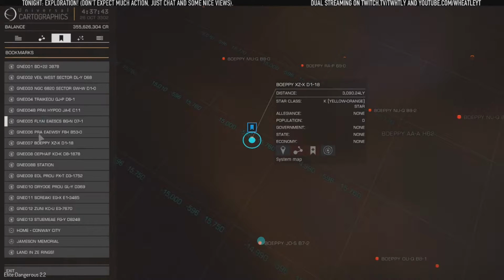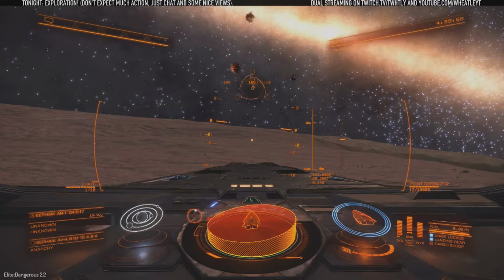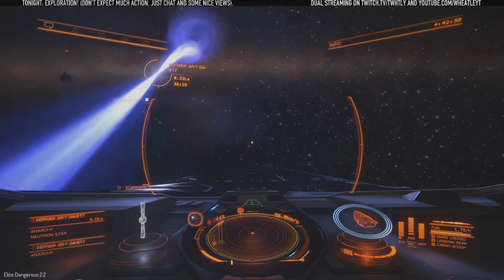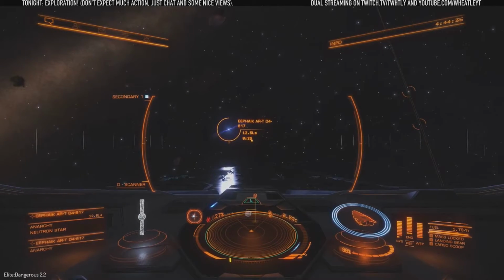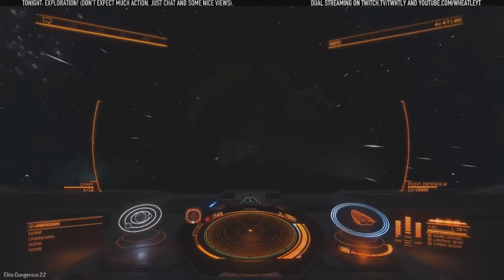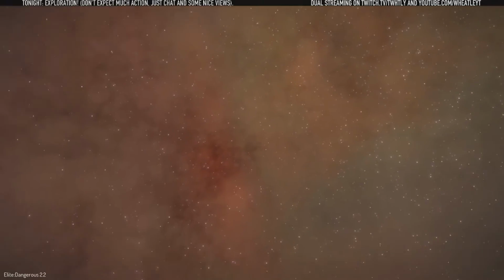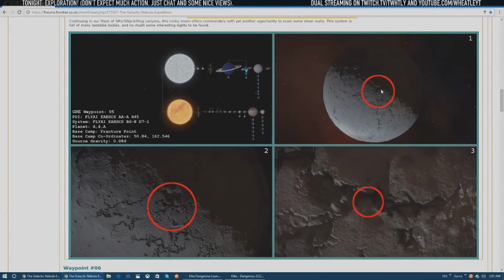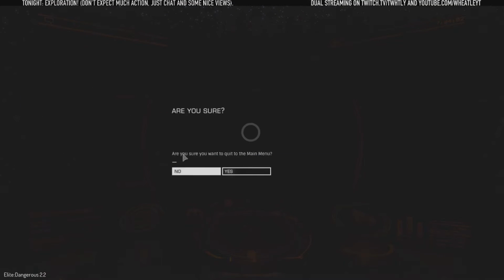Galactic Nebula Expedition 3302 Livestream 14 Highlights with Elite Dangerous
I'm heading out on a tour of the Milky Way in Elite: Dangerous. Expect a lot of travel with some occasionally amazing scenic views... Screenshots